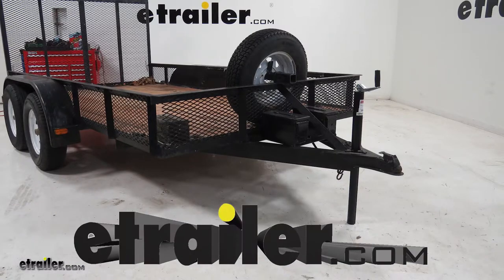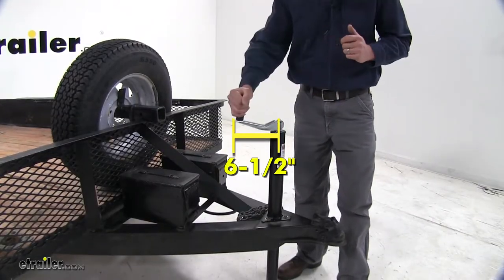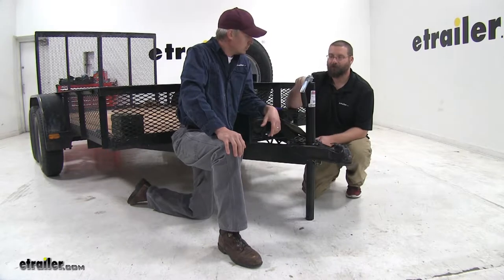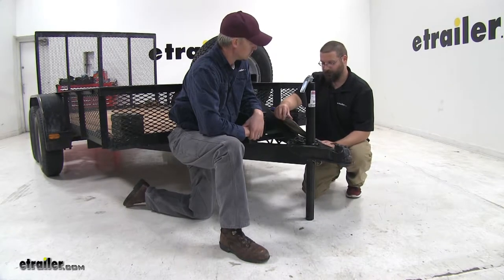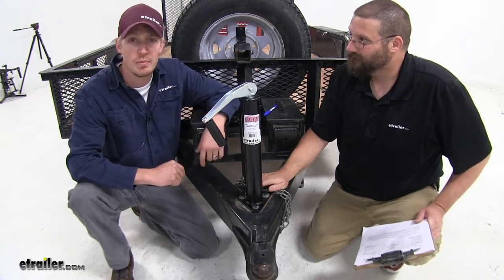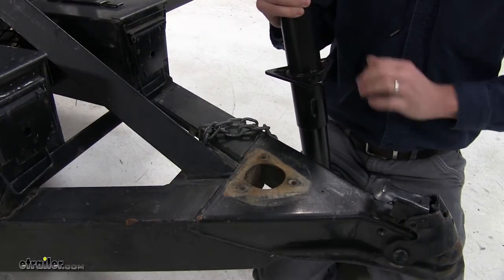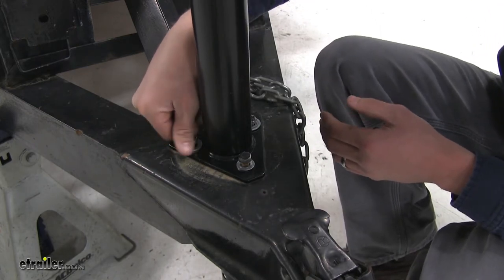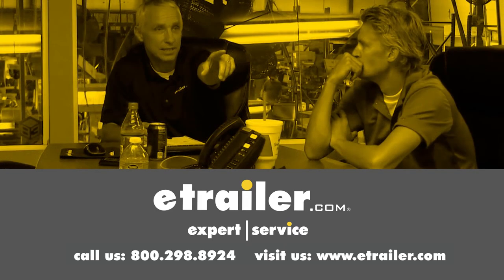etrailer | Breaking Down the Round A-Frame Trailer Jack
Speaker 1:          Today, we're gonna be taking a look at the round A-frame trailer jack, part number TJA-2001-B. This A frame utility jack has a 2000 pound lift capacity. In its highest position, it offers 19 3/8 of an inch lift. In its lowest position, it offers a 5 1/8 of an inch lift. That's a travel of approximately 14 1/4" the top line handle makes it easy to operate and can be folded out of the way when not in use. The handle has a radius of 6 1/2".

The jack itself features a black powder coat finish while the handle has a zinc plating, both of which are gonna resist rust and corrosion. It doesn't come with a drop leg or foot plate, but we have plenty of options here at etrailer.com, such as part number JF-1105H-Z. Now that we've taken a look at the jack, we've got Mike here, one of our product experts. Mike, what can you tell us What are people looking for in a replacement jack Mike:               Well, when people are looking to replace their A-frame jack, either theirs is broken, it's about to be broken, or a lot of customers have told me they need more clearance, either above or more ground clearance below. Really, customers like these A-frame jacks because the bolt pattern is almost universal most of all.

Right. Mike:               We get a lot of customer questions about that and we do point that out on all the jack pages.           Well, with this specific jack, what can you tell me Mike:               Well, this specific jack is actually found on a lot of OEMs, so a customer who wants the exact same jack as they had originally on their trailer, this is gonna be one of those. They want something that's going to work right out of the box. This jack is that.

You bolt it on. You're ready to go.           All right. Well, great. Thanks, Mike.

Mike:               No problem.           Customers on our site are comparing this to the pro-series round A-frame jack, part number PSEA20000103. They're fairly similar jacks. The only difference is the pro-series has a paint finish, so it may not be as durable as the powder coat finish. Now that we've gone over the features, I'll go ahead and show you how to get it installed. I've already gone ahead and removed my old jack. When you do that, you either want to support it by hooking it up to your vehicle or using a jack stand. Let's go ahead and put it in position. Now the jack has a standard three hole pattern and a standard 2 1/4" outer diameter tube. So it's gonna fit right in place. Perfect. Now it doesn't come with hardware. So you'll have to reuse your old hardware or provide new hardware. I'm just gonna be using my old. Go through and put them all in place and then we can tighten it down.With them all in place, I can go head and tighten them all down. Now it's a good idea to tighten them down evenly, so I'll tighten them down until they make contact. Then I'll make my way back around and finish tightening them all down. And that's gonna complete our look at the round A-frame trailer jack, part number TJA-2001-B.